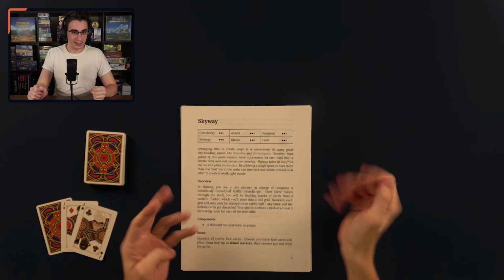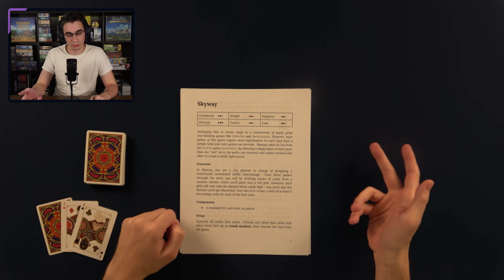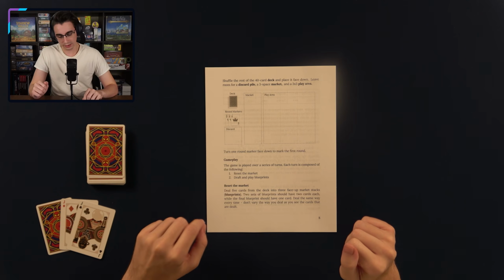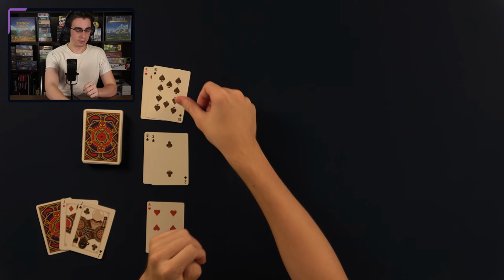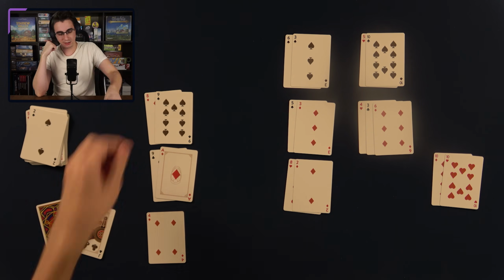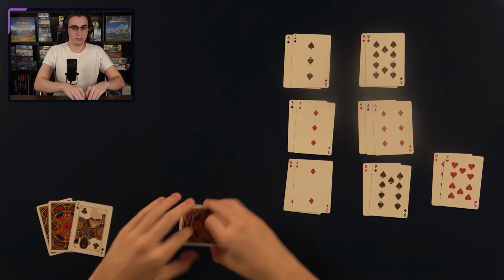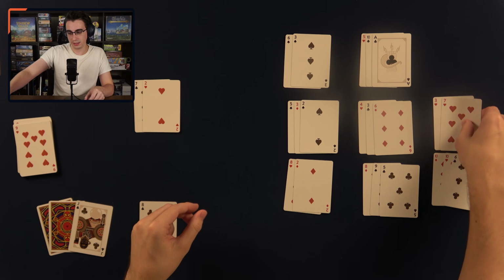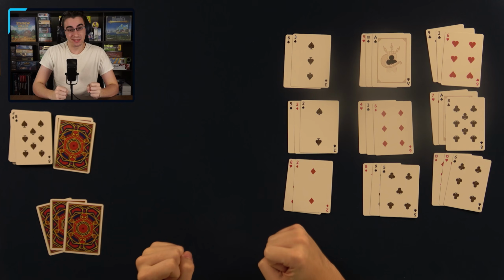Just one more lane bro. Skyway [Solo Card Game Playthrough]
Building more lanes will surely fix this traffic right? In this solo playthrough of games you can play with a standard 52 card deck, I play Skyway

0:00 Intro
0:48 Rules Overview
4:04 The game
13:34 Final Thoughts
15:08 Outro